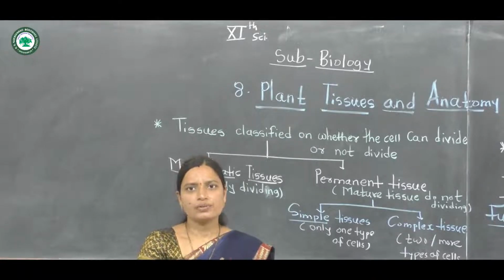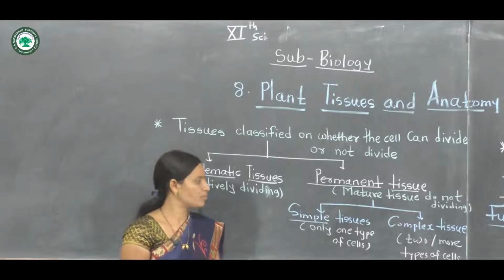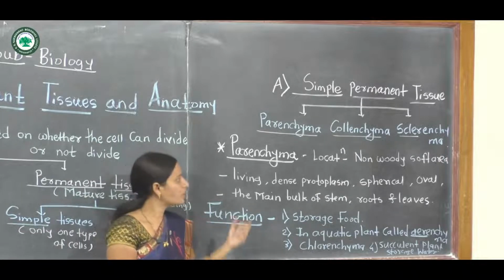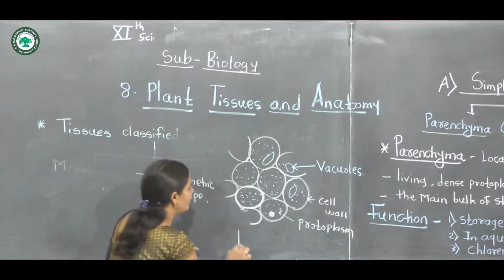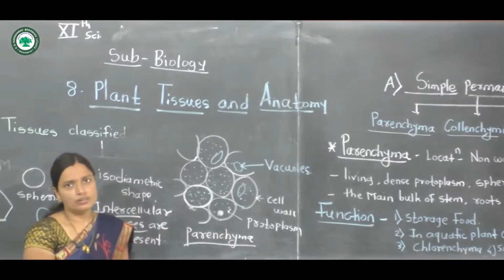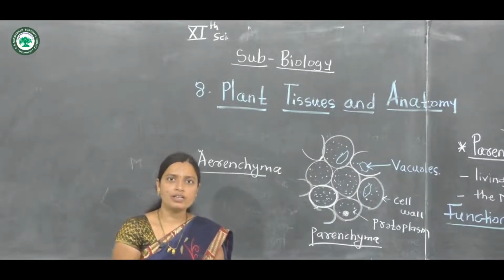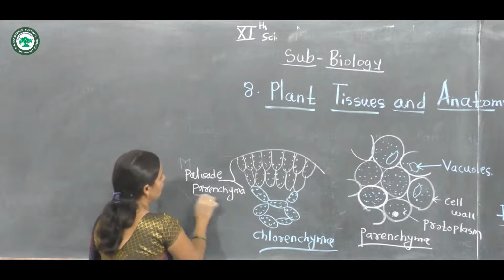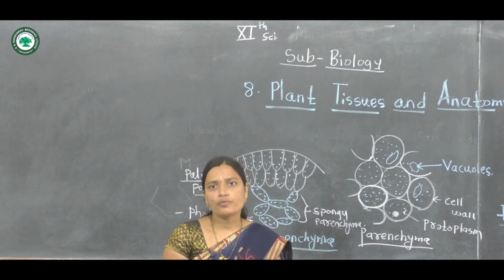XI.SCI(Biology) || Topic: Plant Tissues & Anatomy || By Prof. Shinde S.K.